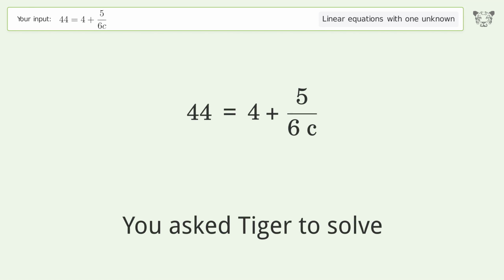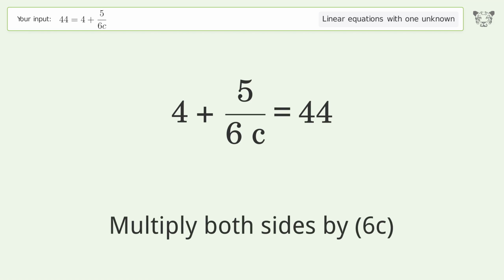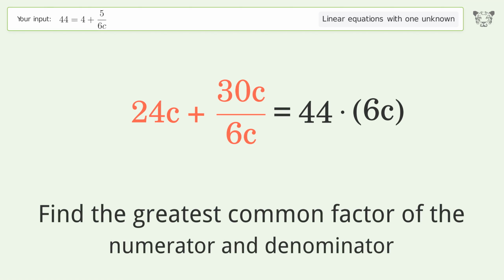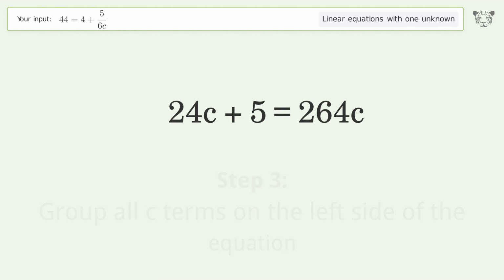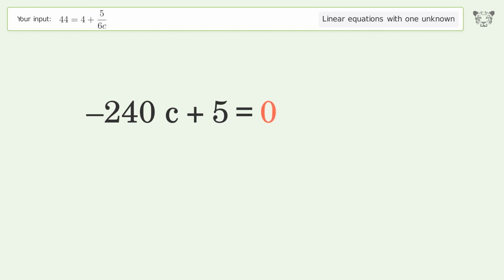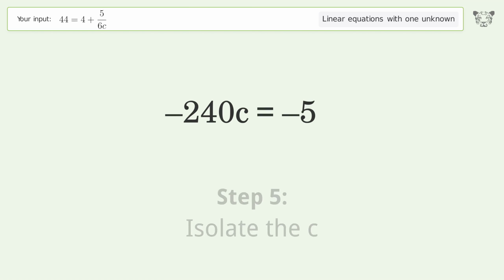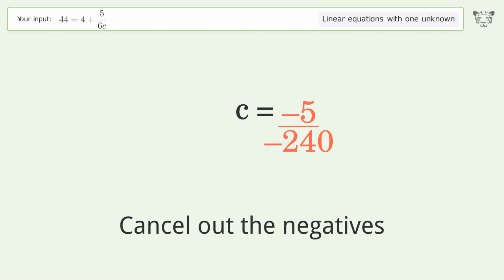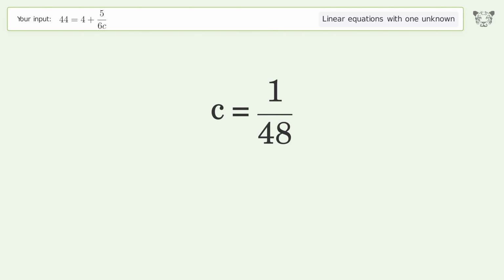Solve 44=4+5/(6c): Linear Equation Video Solution | Tiger Algebra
Struggling with 44=4+5/(6c)? Watch our step-by-step video on Tiger Algebra to master this linear equation effortlessly. Also check out for more tips and tricks for dealing with linear equations with one unknown